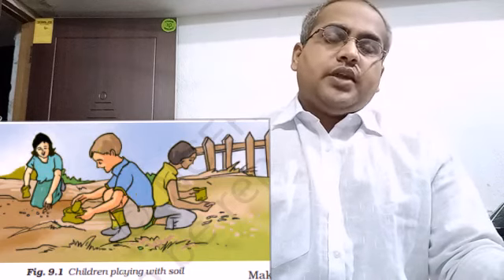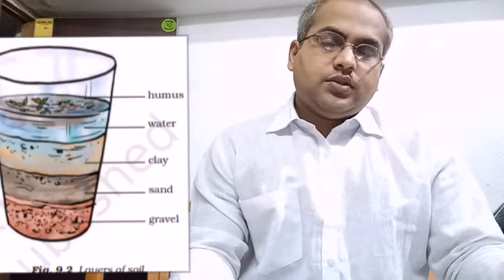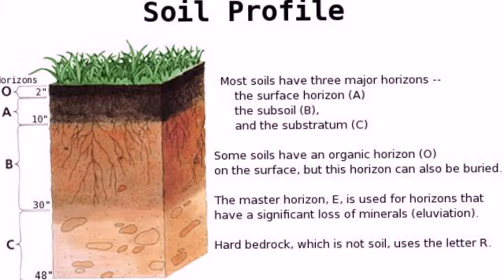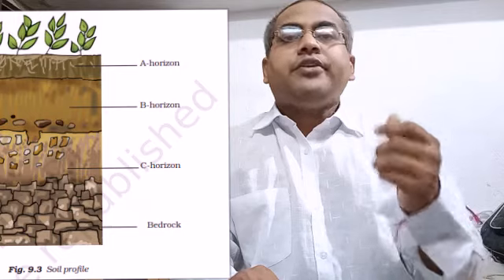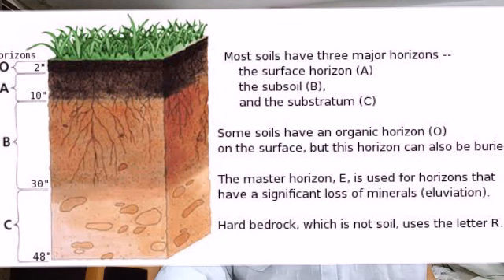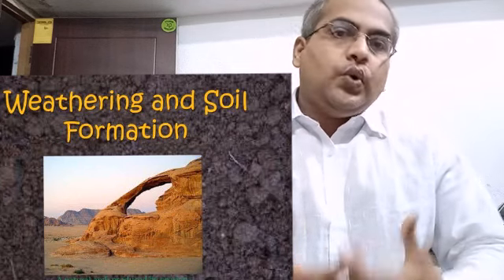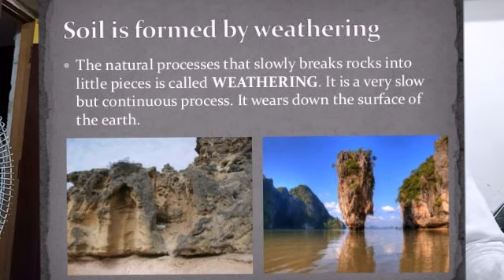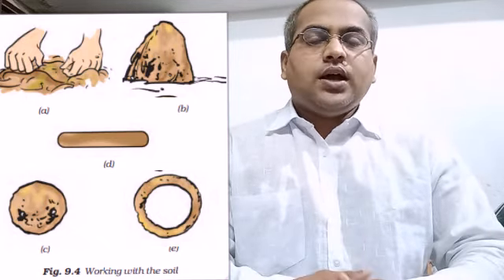Science , Class - vii , Chapter - ix , Lecture - ii